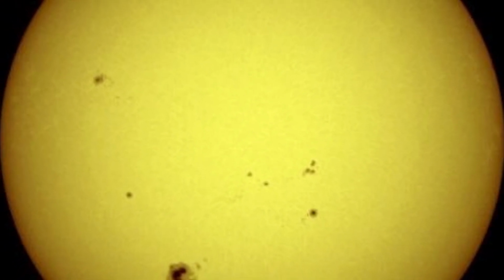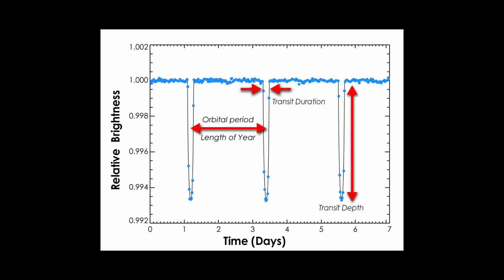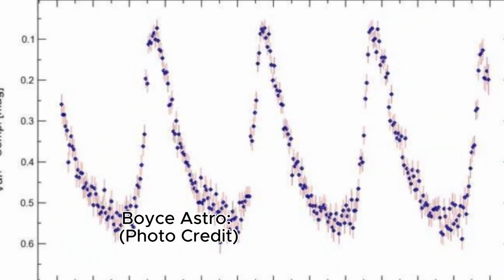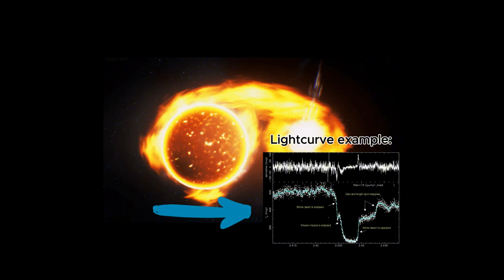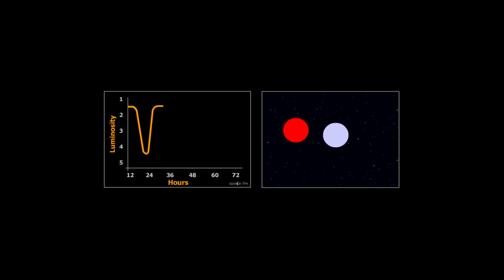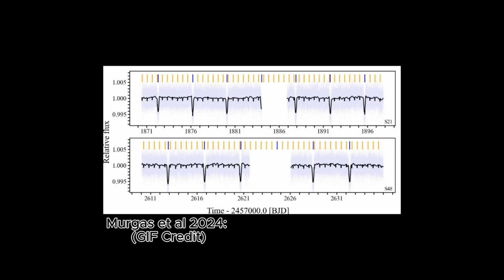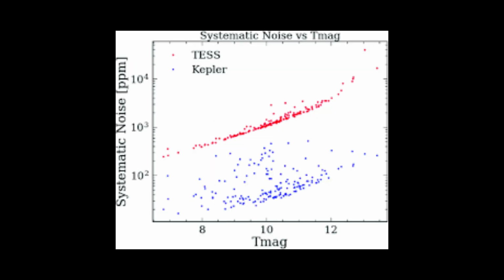How to Spot an Exoplanet Guide (False positives)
In this short to the point video we cover intrinsic and extrinsic variability as a 5 part series guide to spotting an exoplanet. This was a fun video to make based off my knowledge on Exoplanet Science. In later videos I will go over some codes to show intrinsic/extrinsic variability to distinguish from that of a true planetary signal.